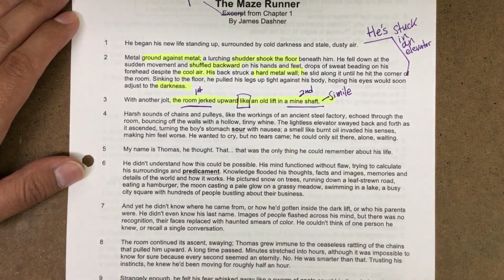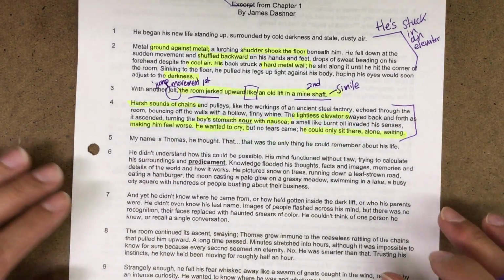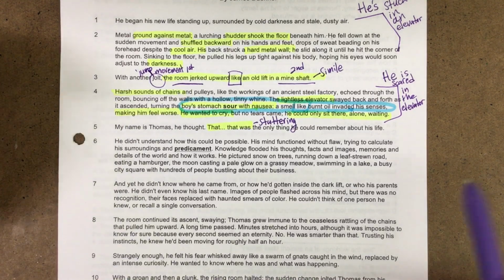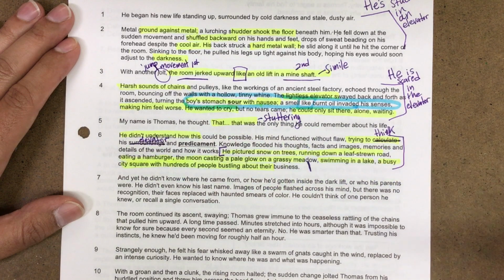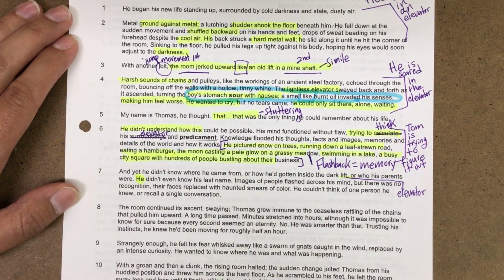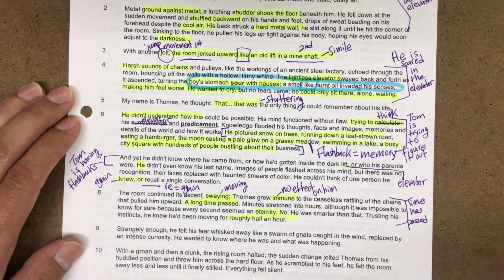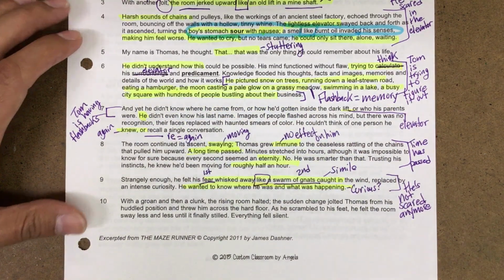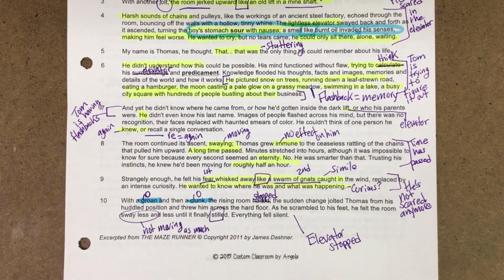The Maze Runner Marking the Text Lesson 1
Please mark the text and highlight with me. What I do, you do! Thank you!
Work at your own pace and pause the video when needed.